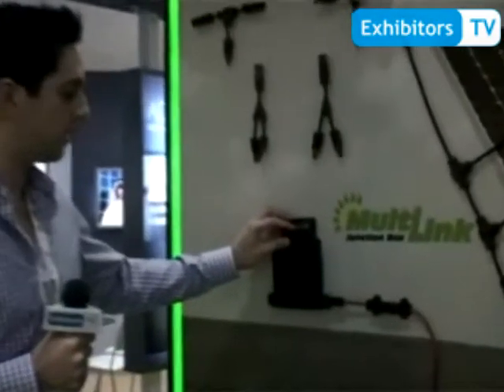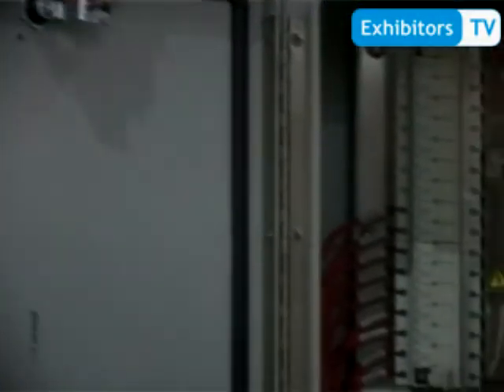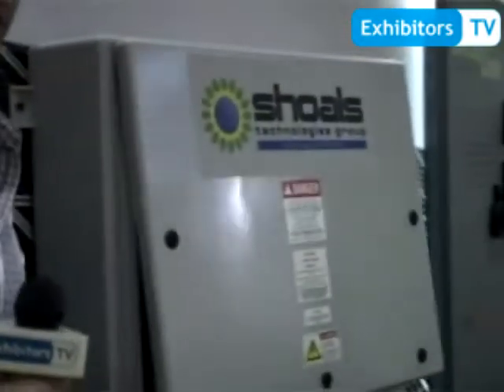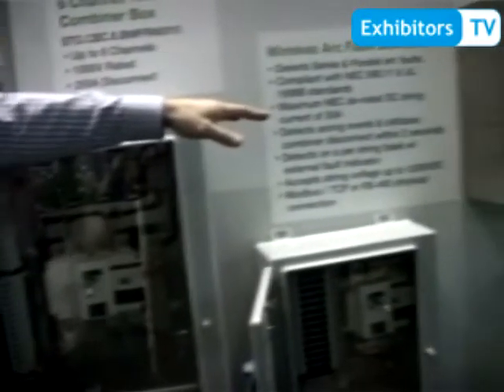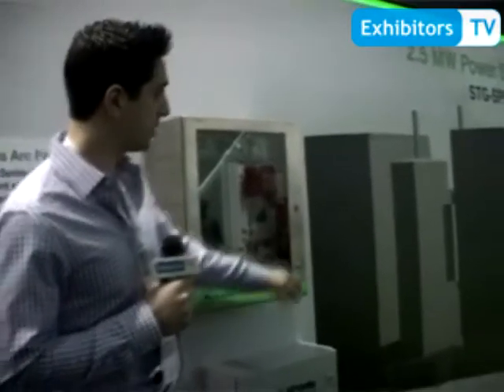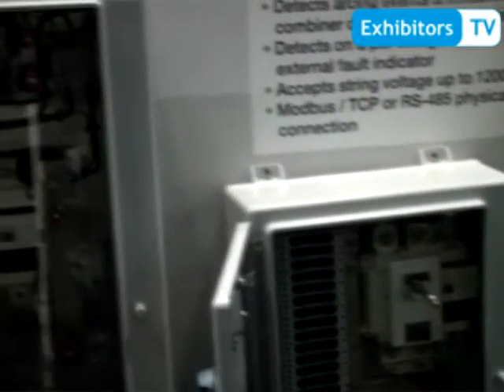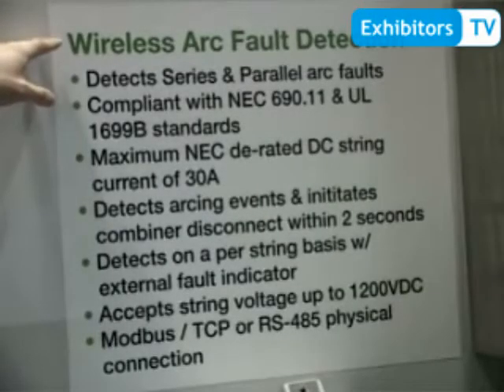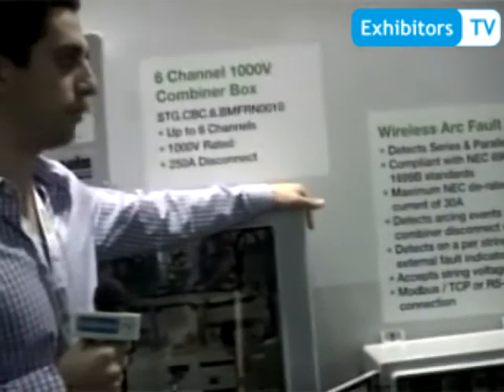Shoals Technologies Group - Connect™ Junction Box and Combiner Boxes (Exhibitors TV at WFES 2014)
Ben Macias, Vice President, Global Sales at Shoals Technologies Group spoke with Exhibitors TV Network during their participation at World Future Energy Summit 2014 held at Abu Dhabi National Exhibition Centre -- UAE.

He said that they are the leading manufacturer of balance of systems solutions and the only JBox Power Stations provider and manufacturer. They have Flexline™ Junction Box and Shoals Connect™ Junction Box features a low profile (only 17.5mm) saving material requirements for solar industry OEMs when connecting the foils on their solar panels. Also have high-current-combiner-boxes and Photovoltaic Wire (PV).